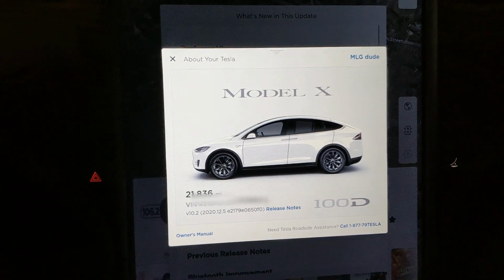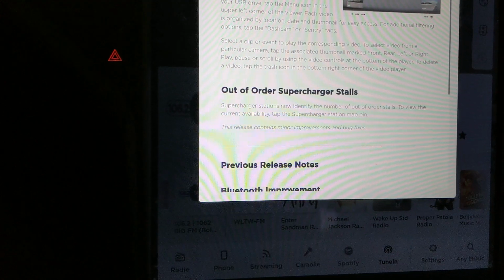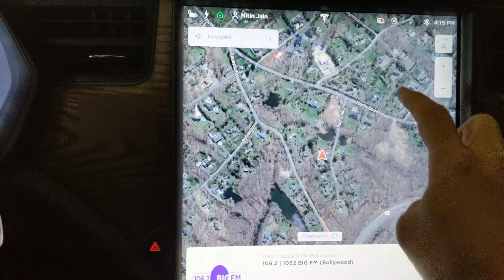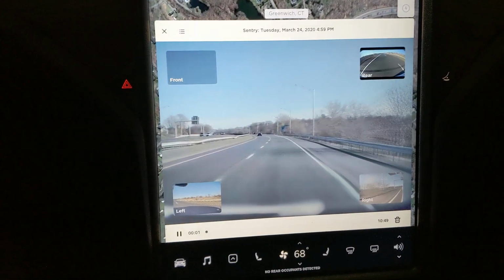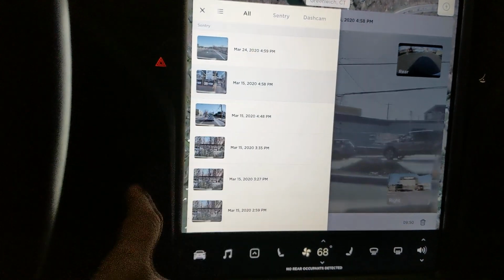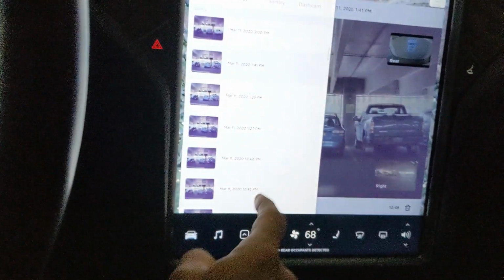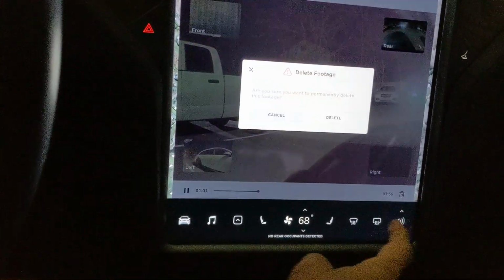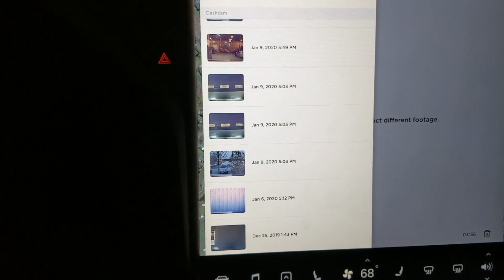Tesla Model x/s 2020.12.5 update with dashcam viewer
Dashcam viewer, tesla update